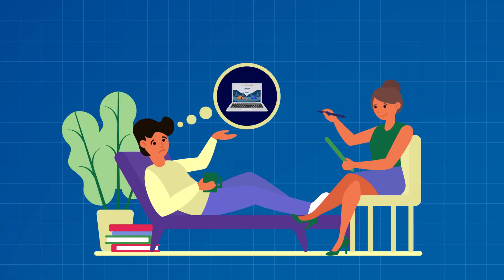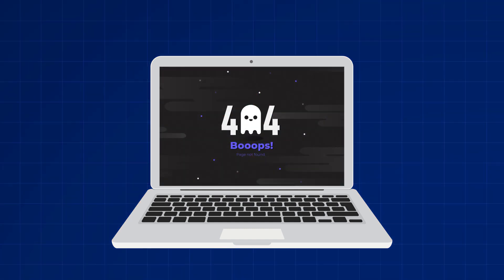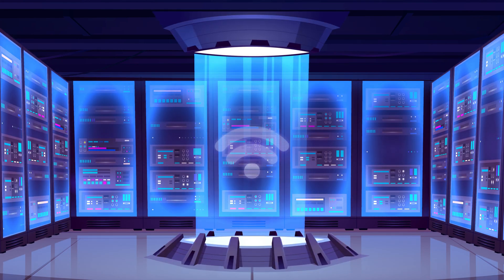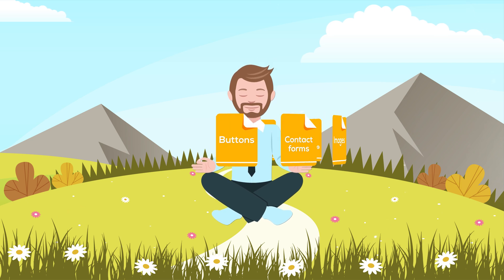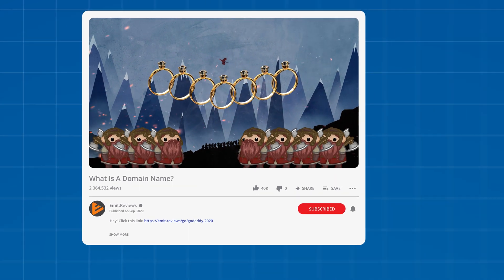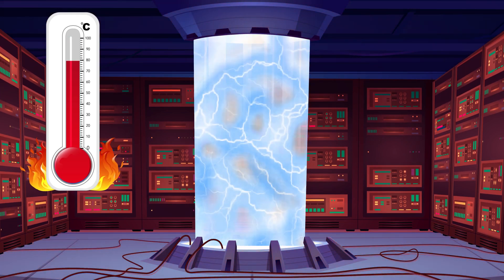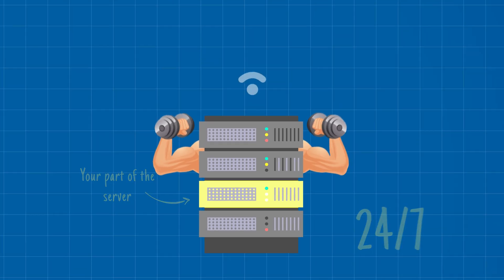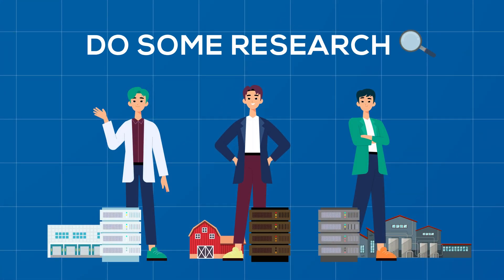What Is Web Hosting - Inner Workings & Problems EXPLAINED!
Interested to know what is web hosting and how all of it works? Well you've come to the right video because I'll cover what is web hosting in detail!

I talk a lot about different web hosting providers on this channel. So, I wanted to dedicate a separate video explaining what is web hosting, how does web hosting work and the major problems that the industry is currently facing. Hopefully after this video, you'll have a better understanding of what is web hosting and how your websites work!